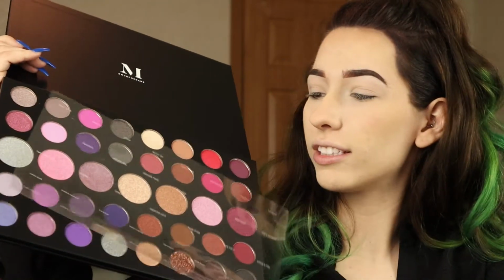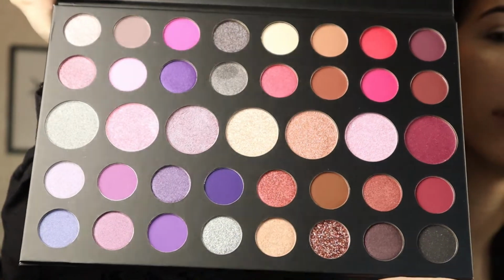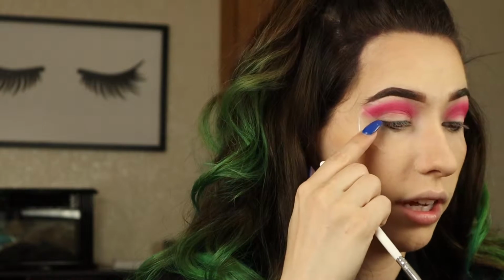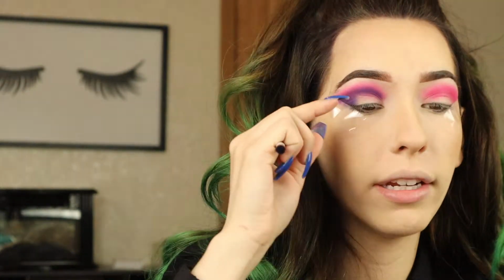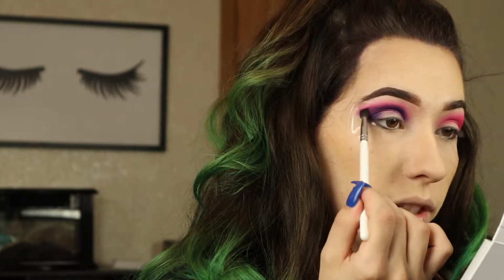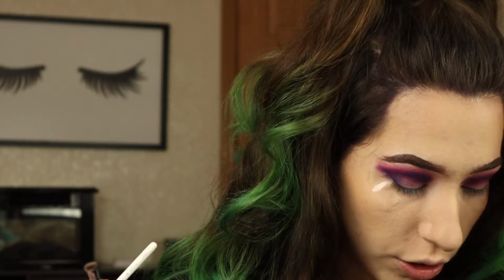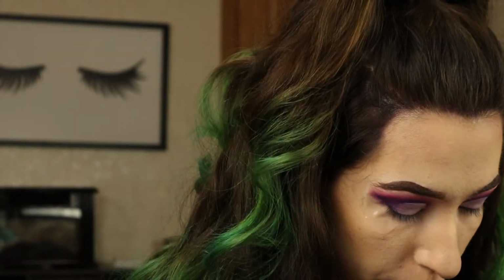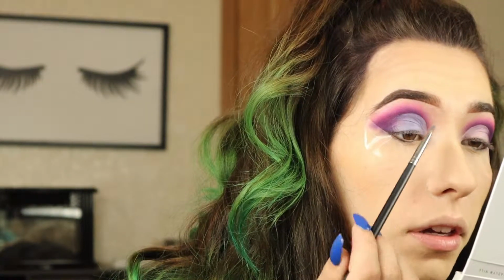Morphe 39S Palette First Impressions & Tutorial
Thank you babes so much for watching!!
I'm so happy to share my journey of life and my love of makeup with all of you! I really hope to open the wings of inspiration motivating myself & others to never quit learning and growing, to win by being the best version of themselves.

Join The Fam on My Other Socials:
Tweet // makeupbytaylyn